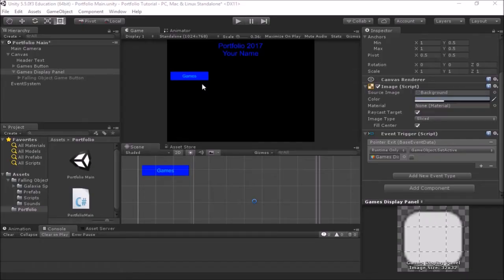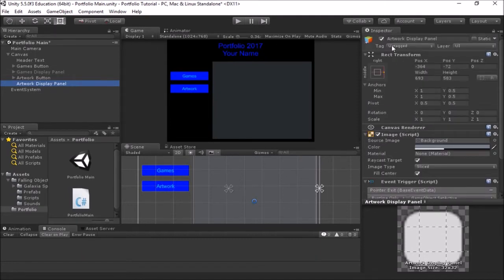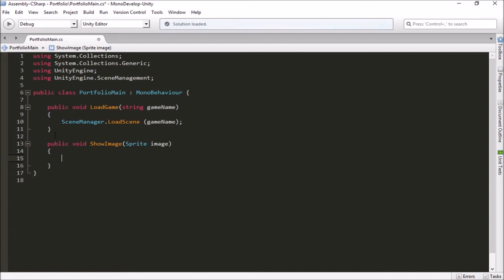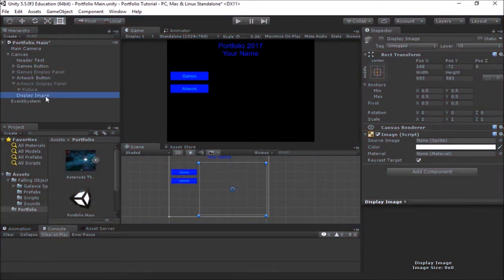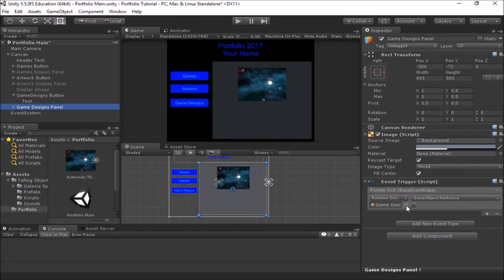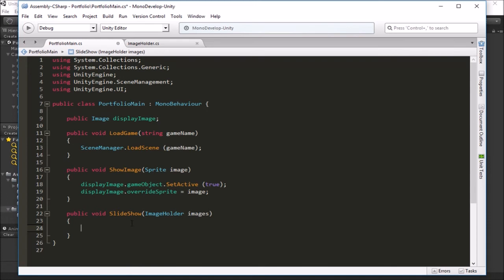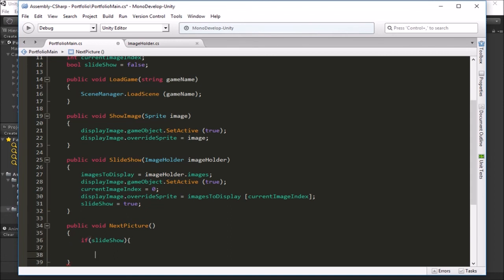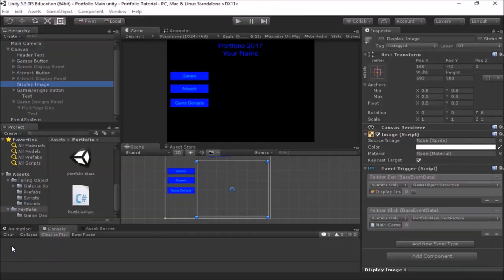Making A Portfolio in Unity - Part 2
We continue to add some new types of work to our portfolio by adding artwork and multi-page documents in this video.

The multi-page document is a ten page game design example from the book Level Up by Scott Rogers.  This is one of the best books on game design that I have come across over my years of teaching game design.  I highly recommend it for any who wish to pursue a career in game design.